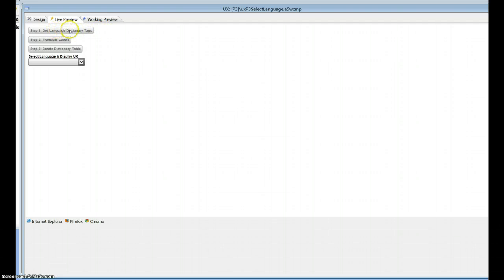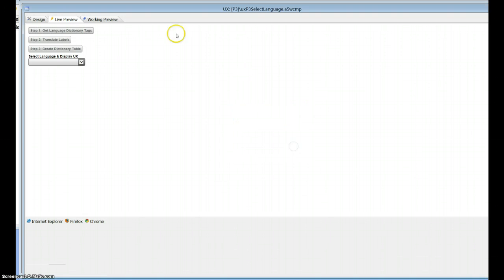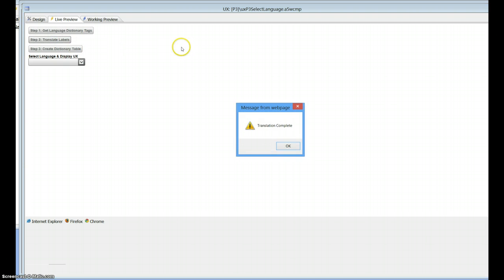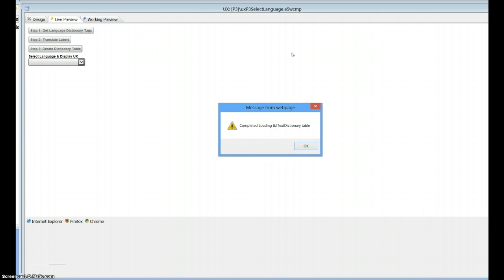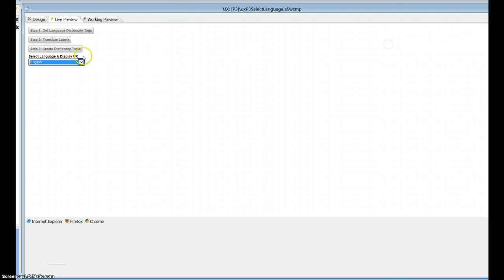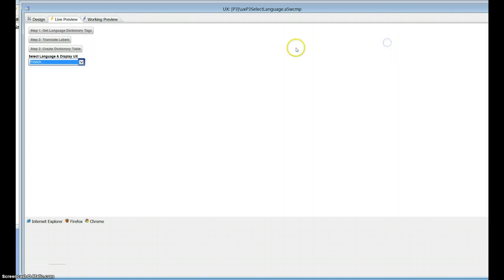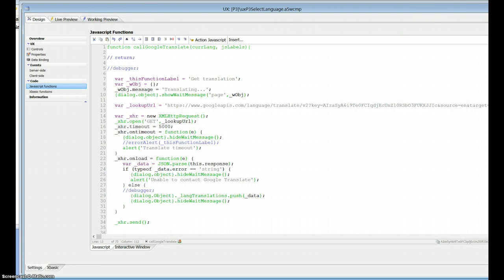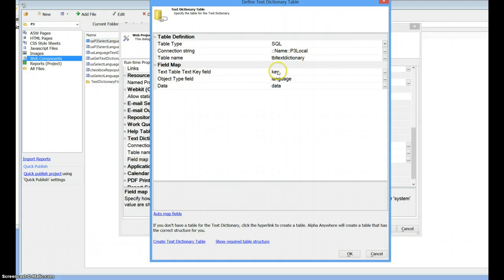P3 Language Dictionary